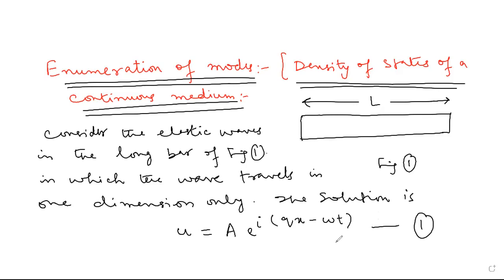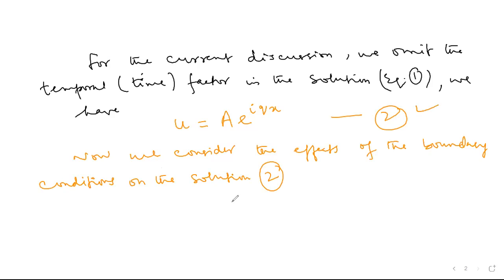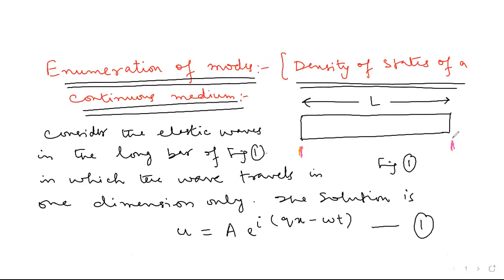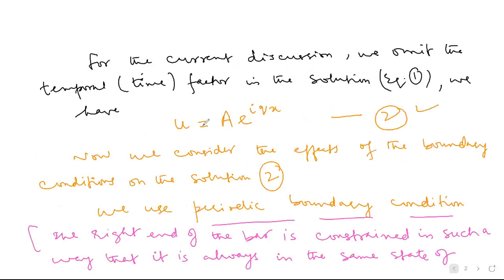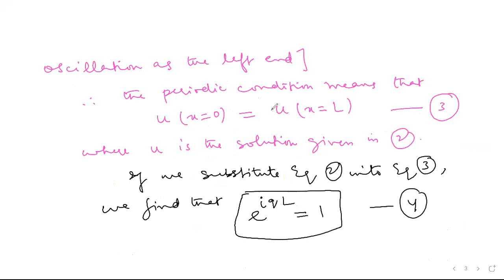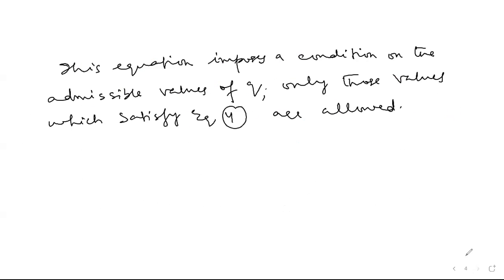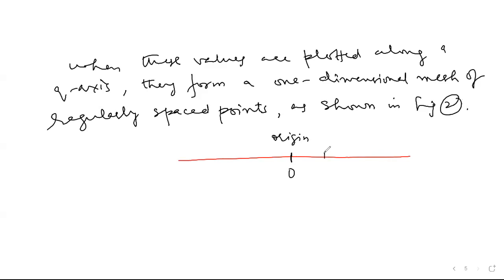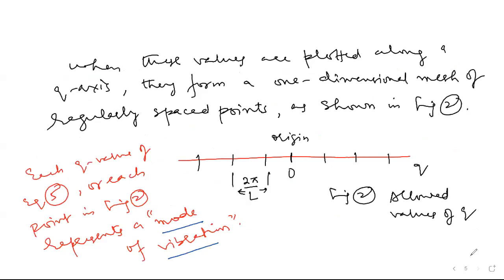ONLINE LECTURE 5. 6TH SEMESTER PHYSICS G.D.C. BEERWAH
DENSITY OF STATES OF A CONTINUOUS MEDIUM PART 1